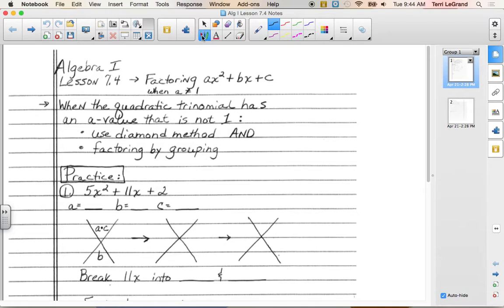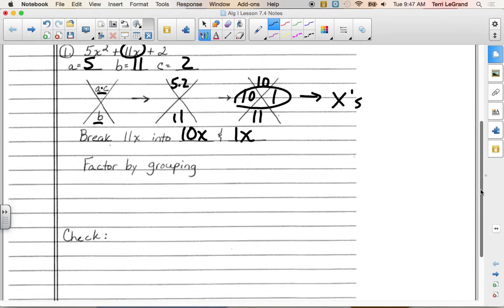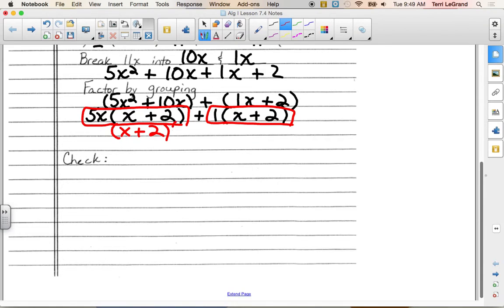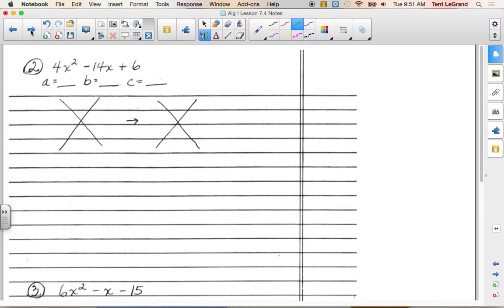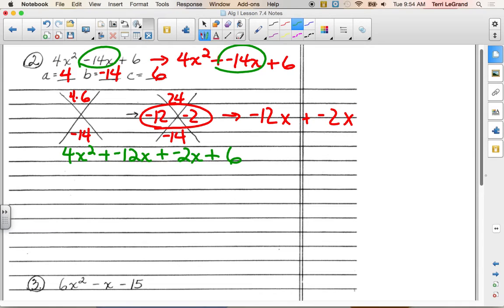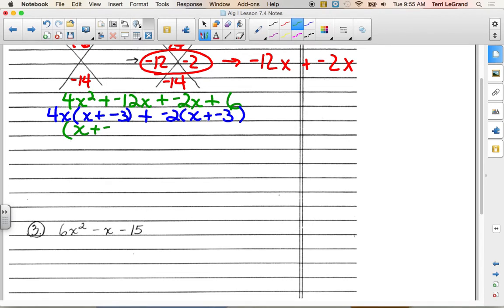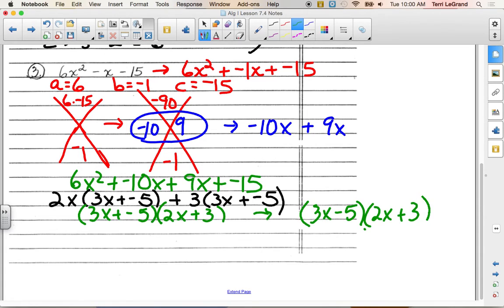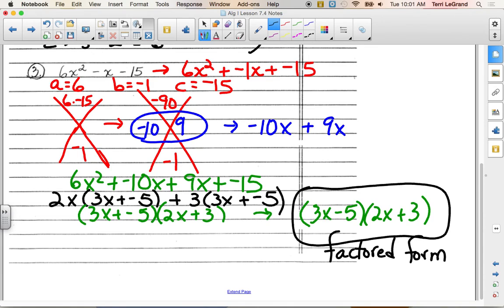Alg I Lesson 7.4 Notes Recording